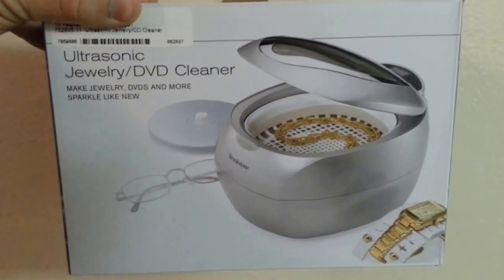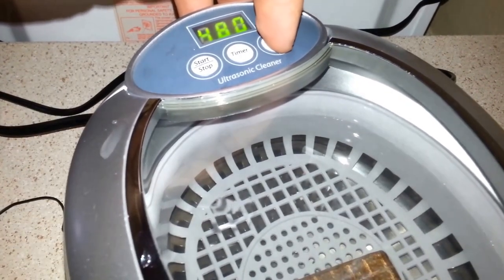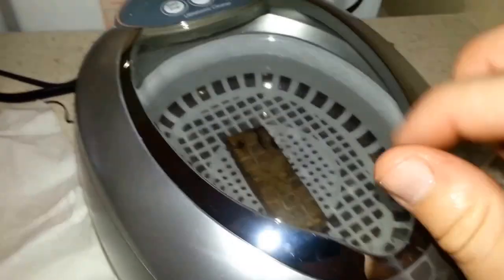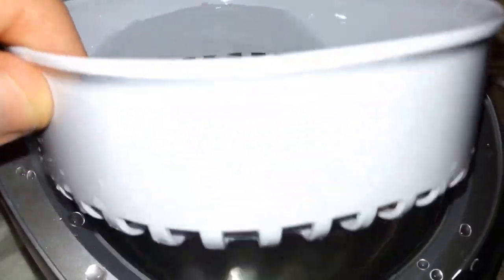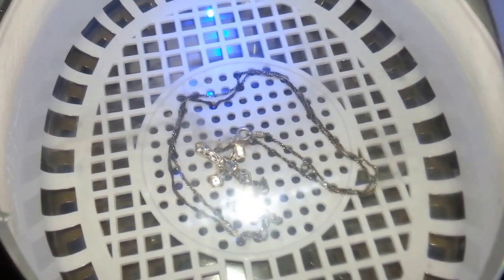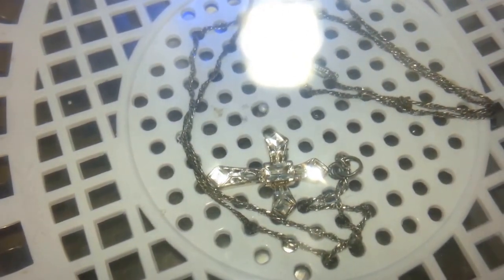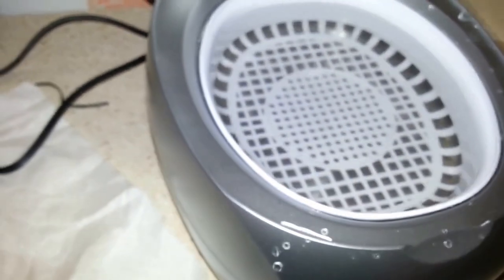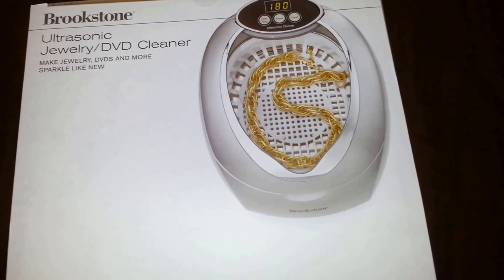How to Clean Jewelry in a Nontoxic Way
Within this video, I use the Brookstone Ultrasonic Jewelry Cleaner for the first time. I'm really shocked that this thing actually works! So during the video, you'll actually get to see it work and the results before and after.

I got this as a work anniversary gift- 10 years with the same company. When I looked it up online, I found that it runs about $50. Within the instructions, it says this cleaner can clean DVD's and CD's, watches, jewelry, etc. You can literally see dirt come off the sterling silver necklace I found while metal detecting last year.

You'll find the exact model found in the video: